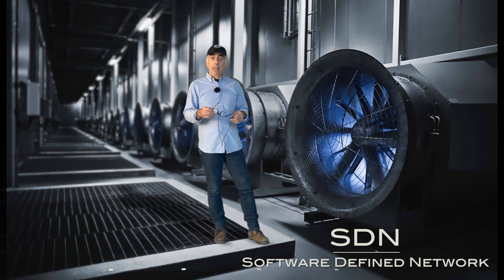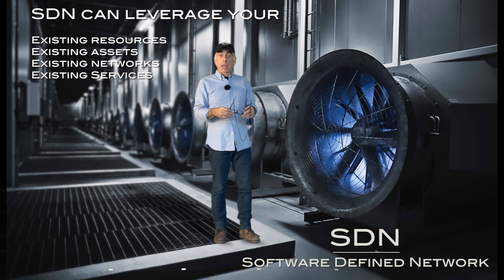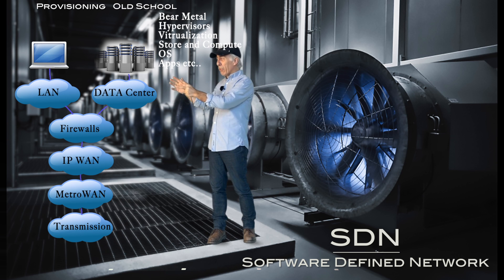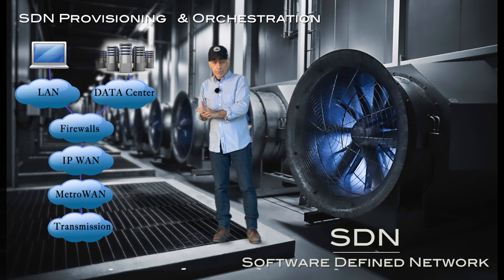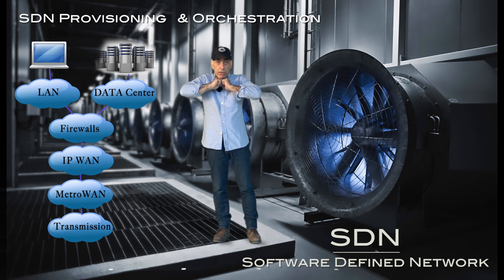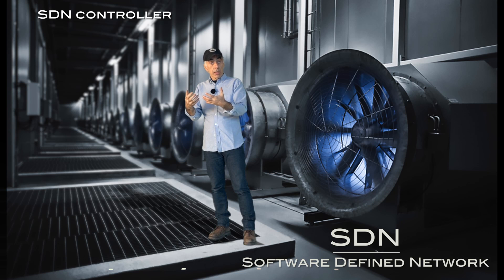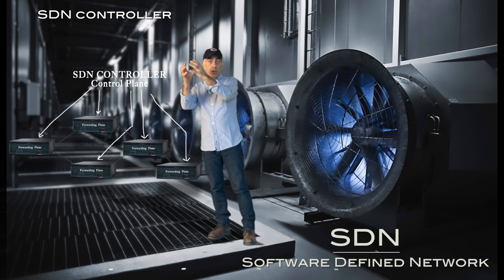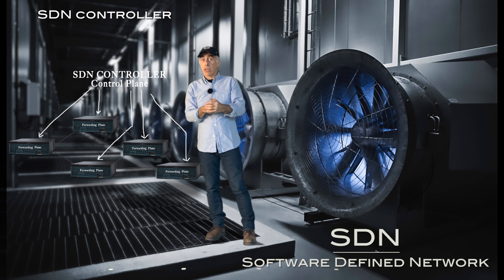SDN in a nutshell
A very basic and hopefully clear explanation on what Software Defined Networks are , its purpose and benefits.